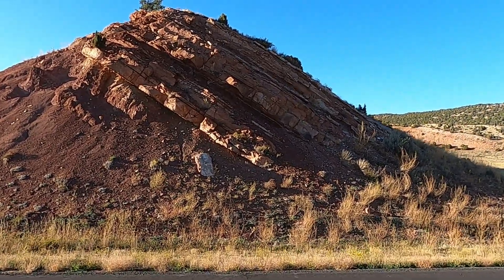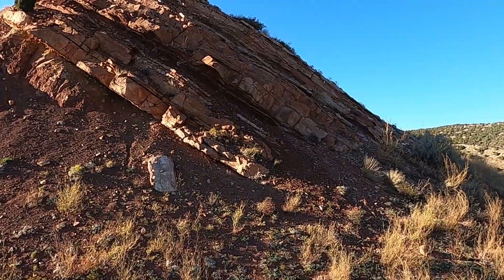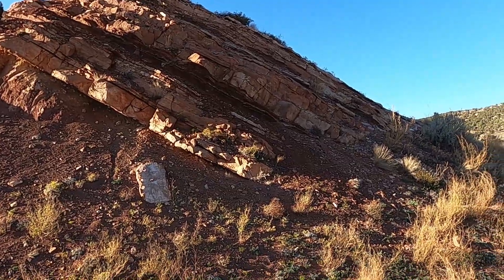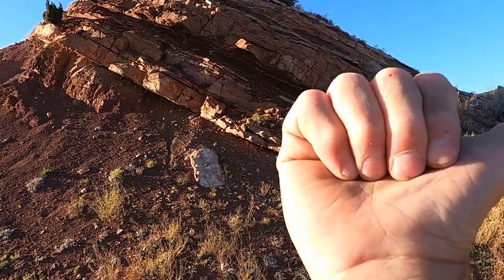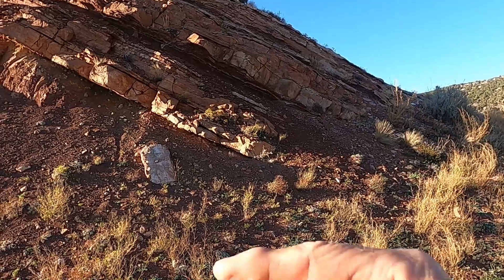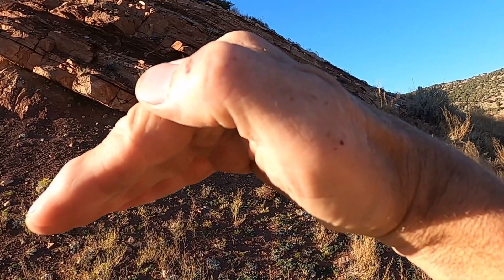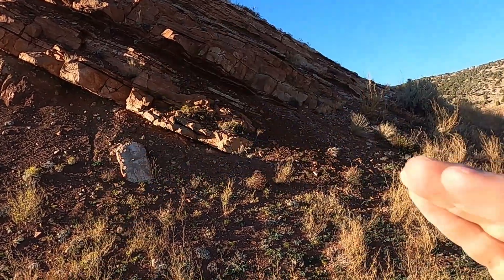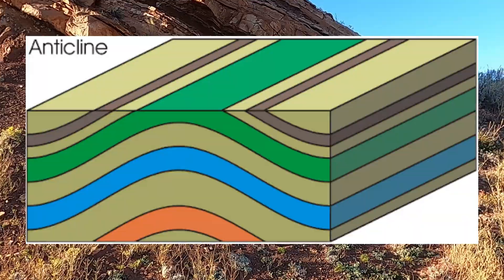An Odd "Eye-Shaped" Structure in Central Wyoming? Geologist Explains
Investigate an interesting geologic structure in central Wyoming with geology professor Shawn Willsey.  GPS locations: 42.69299, -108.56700; 42.69409, -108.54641

or a good ol' fashioned check to:
Shawn Willsey
148 Blue Lakes Blvd N